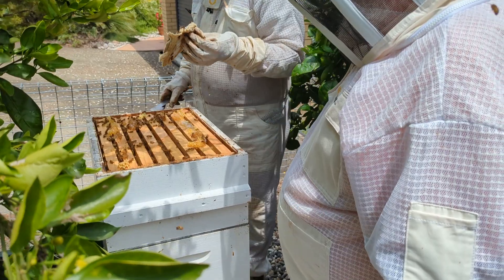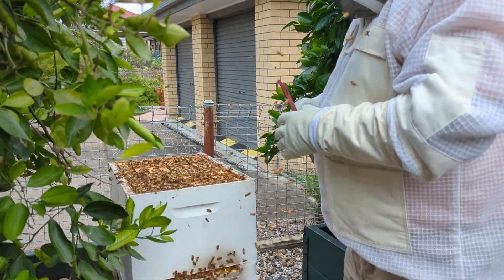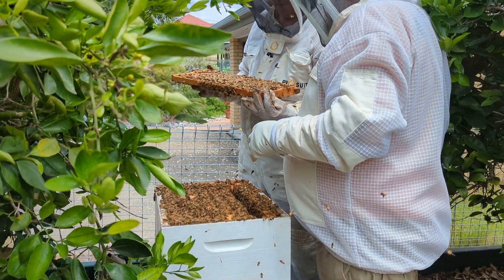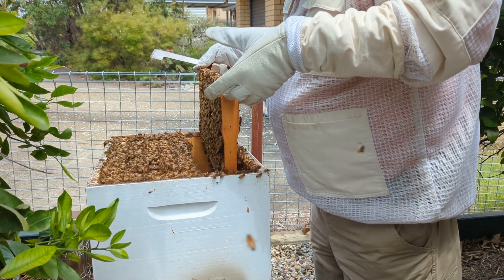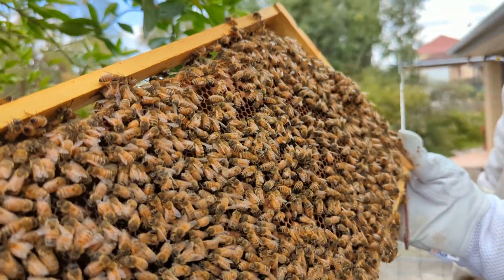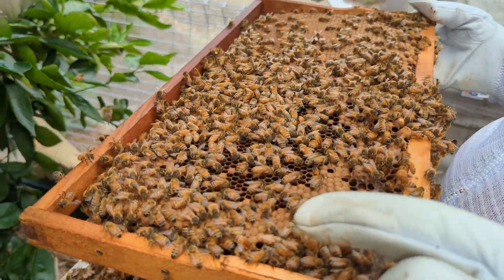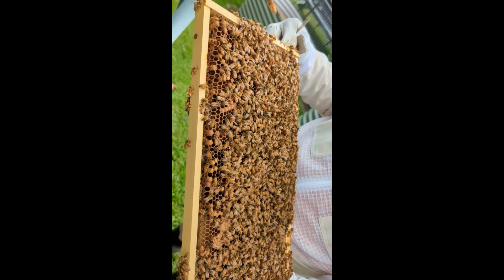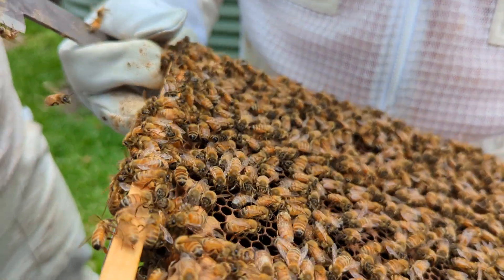The BEE Team.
Today we helped out Jeff from 4152 Honey (on Facebook) with his inspections.  Jeff had a recent injury and cannot lift heavy boxes for a while.
Carina Honey to the rescue!
This is a few clips from the day.